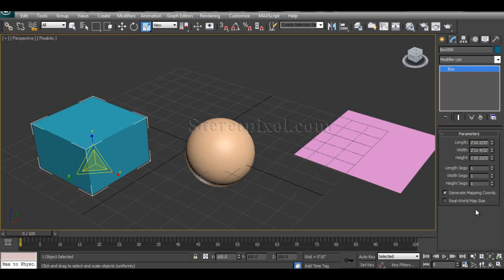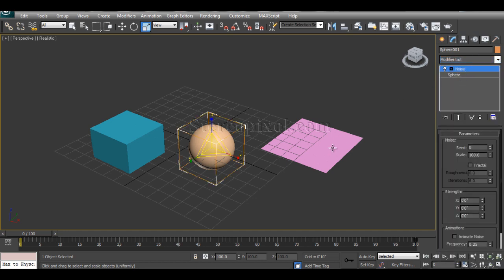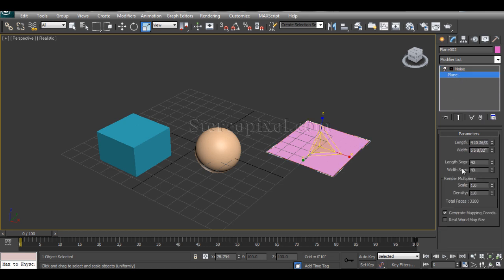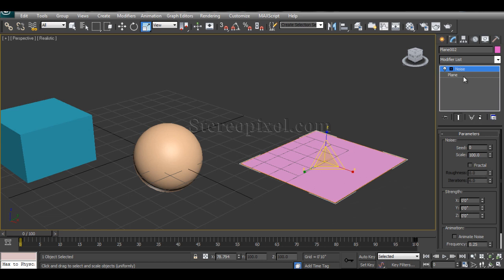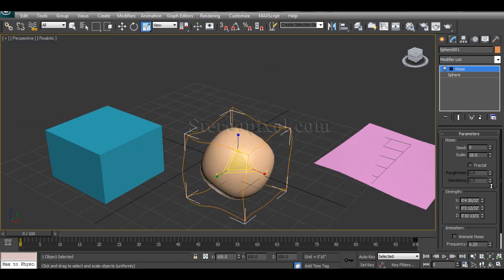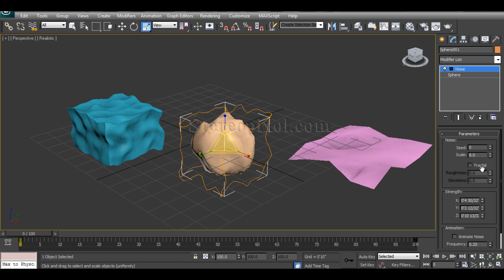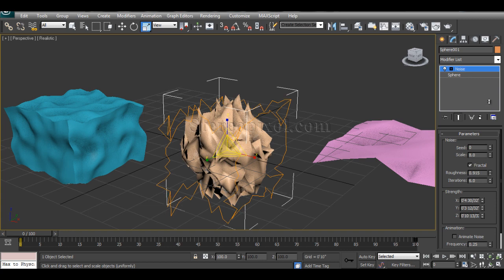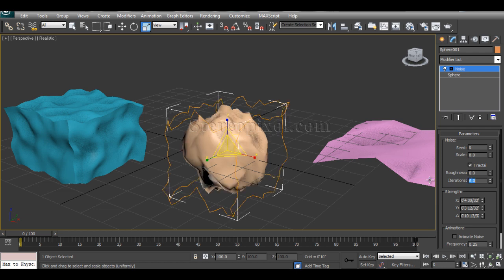Noise Modifier 3DsMax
for more basic tutorials.

Noise modifier in Autodesk 3Ds Max help us to create a surface which is rough in nature. This tutorial will show you how to use the noise for different surface creation.